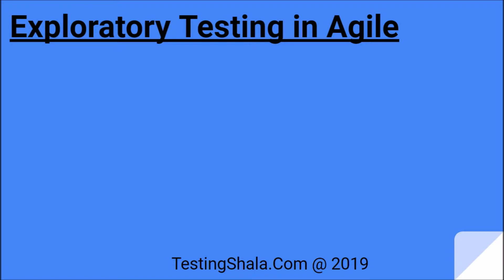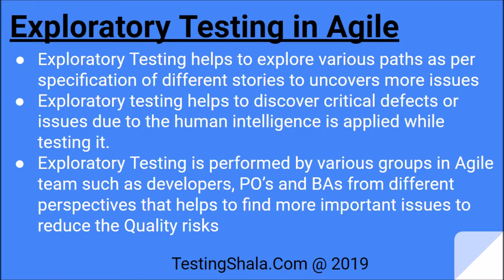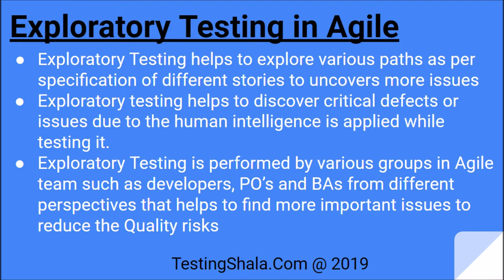why do we need exploratory testing in agile | testingshala | agile concepts | software engineering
why do we need exploratory testing in agile model and  agile testing concepts in  software engineering